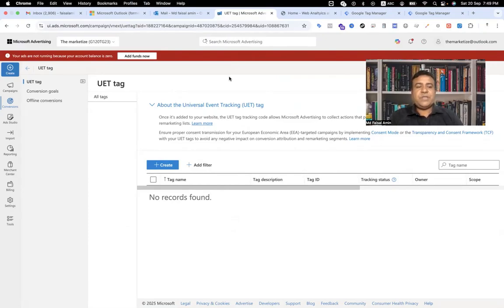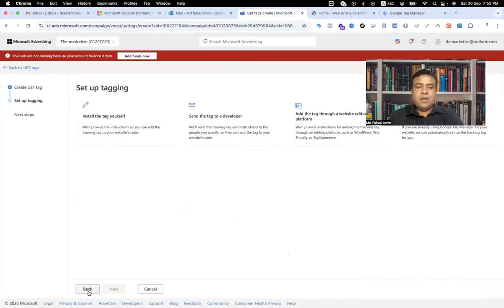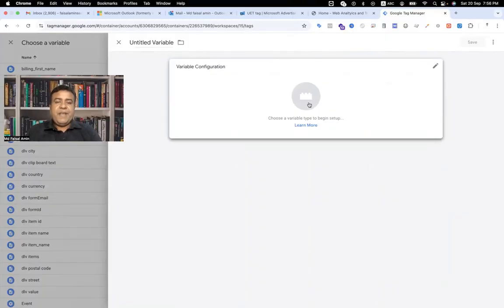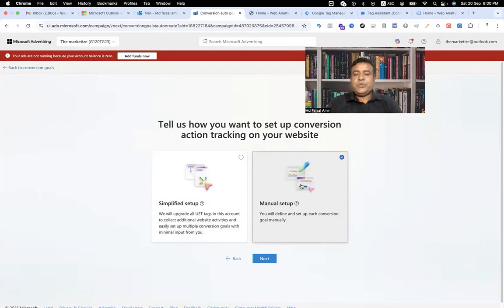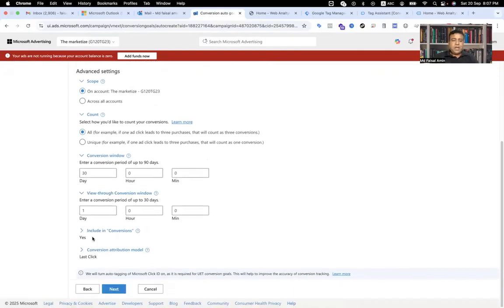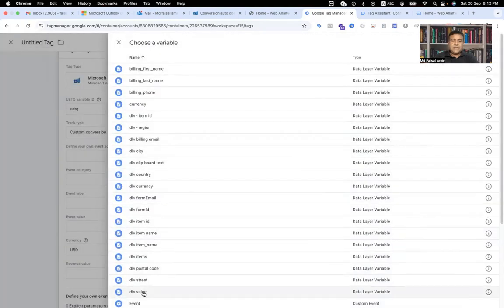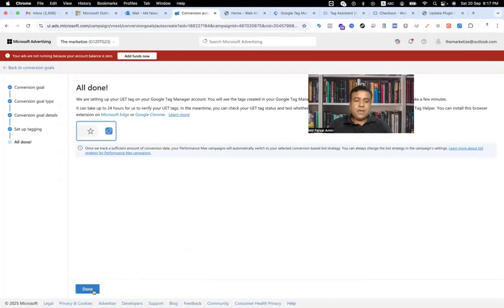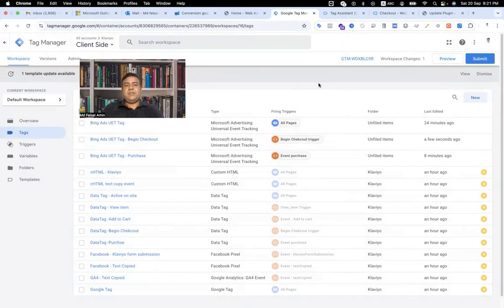Easy Bing Ads UET Tag Setup for TRACKING Purchases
In this video I walk you through a step-by-step setup of the Bing Ads / Microsoft Advertising UET tag and goal configuration so you can track Purchase and Begin Checkout events properly.

You’ll learn:

How to create a UET tag in Microsoft Advertising

How to install UET via Google Tag Manager (or directly on your site)

How to push Purchase & Begin Checkout events to UET (and how to map them)

How to create goals in Microsoft Advertising for conversion reporting

Testing, debugging and best practices for accurate conversion data